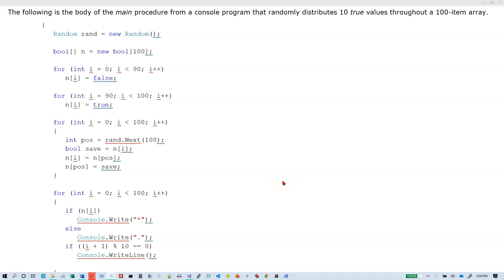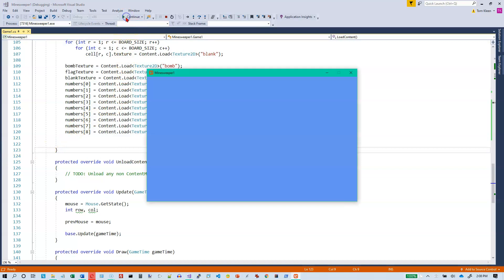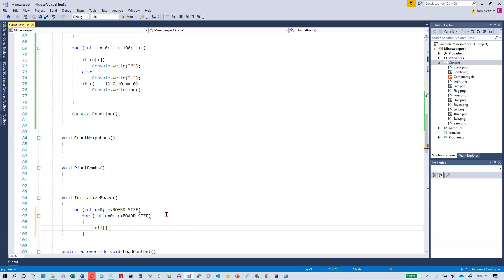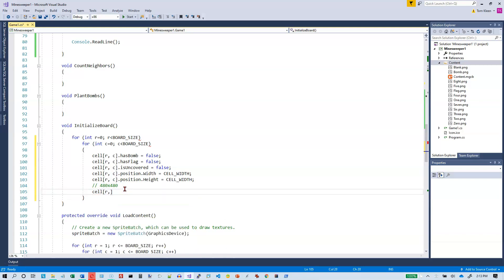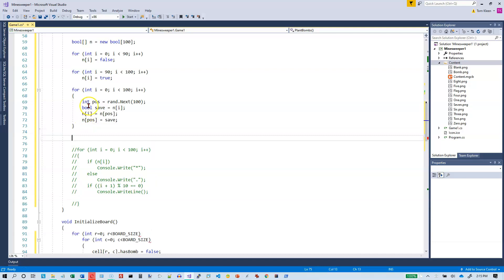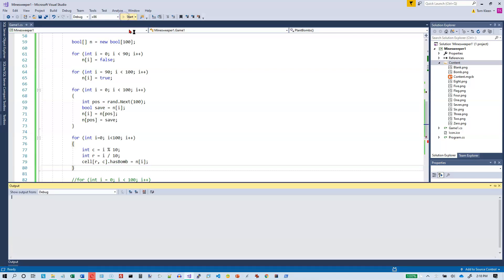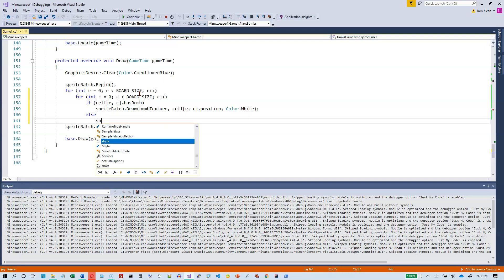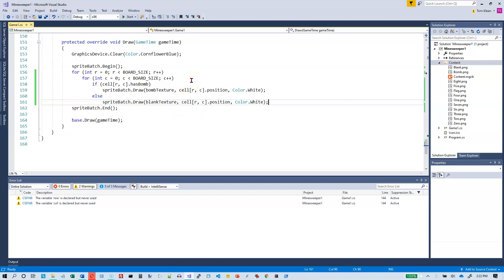C# and Monogame: Minesweeper, part 2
Writing a Minesweeper game in Monogame.